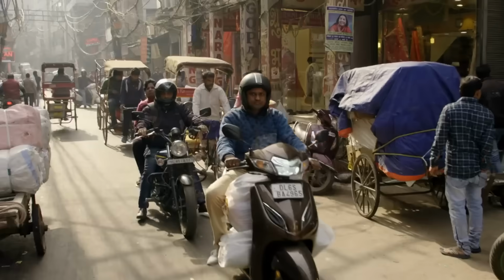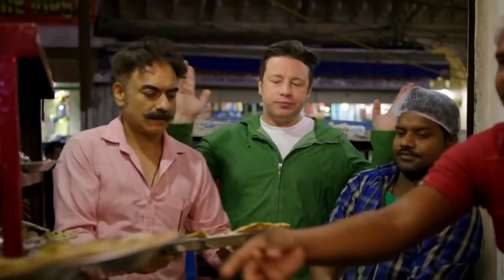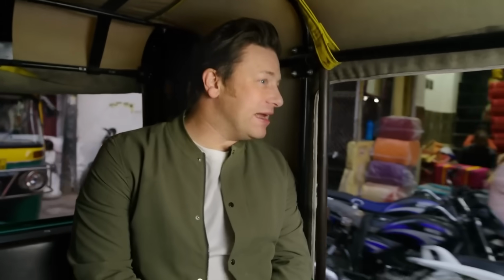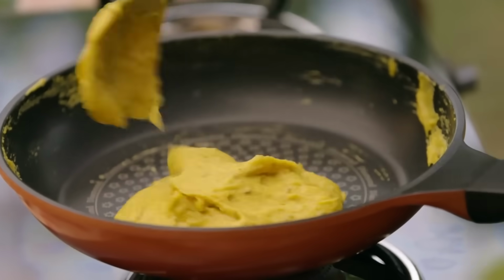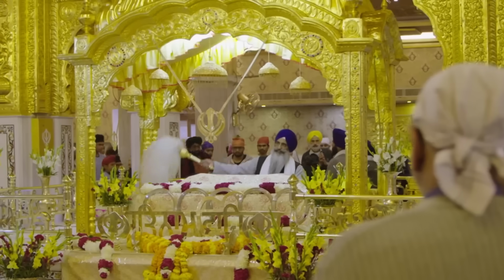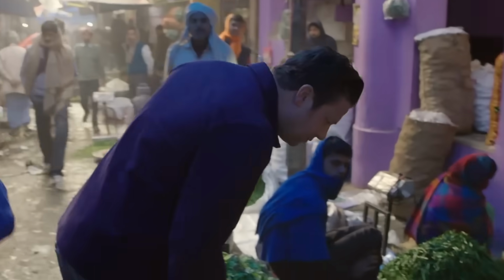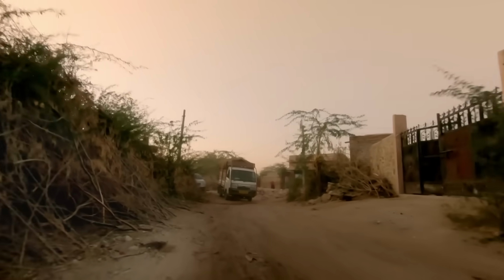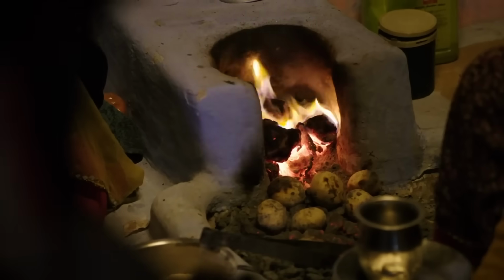Jamie Oliver In India | Exploring Indian Street Food & Cuisine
Spicing up your vegetables! Jamie Oliver explores Indian Street food and more!
These clips are from the full Series - Jamie's Ultimate Veg!

0:00 - Chickpea Curry
2:56 - Stuffed Naan breads
12:49 - Indian Thali
17:37 - Cooking at Bangla Sahib Gurudwara
24:41 - Beetroot Sabzi
27:43 - Carrot Pickle
30:13 - Dal Bati

Jamie’s back with brand new recipes that cut out the meat but don’t compromise on flavour!